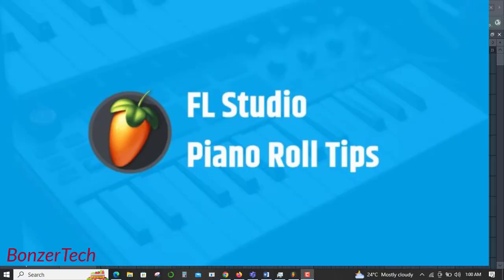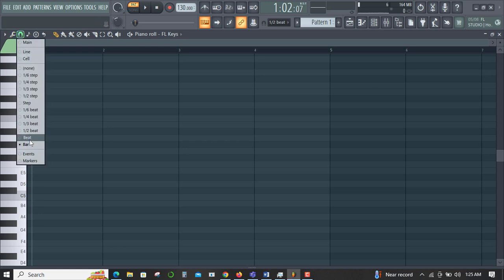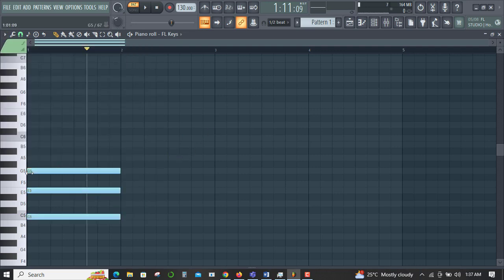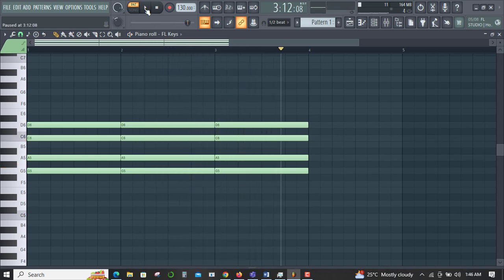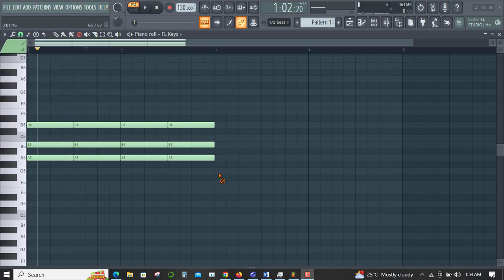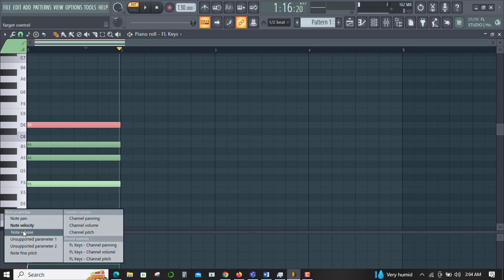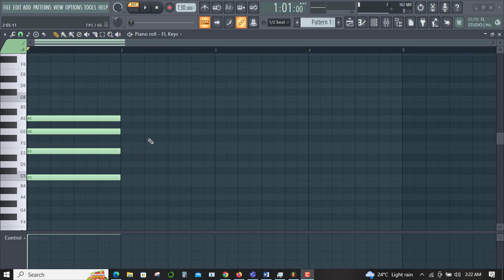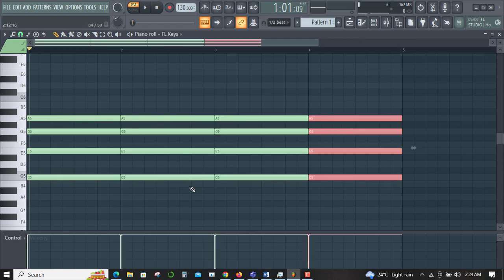FL Studio 21: How to Set Up and Use the Piano Roll (Beginner’s Guide)